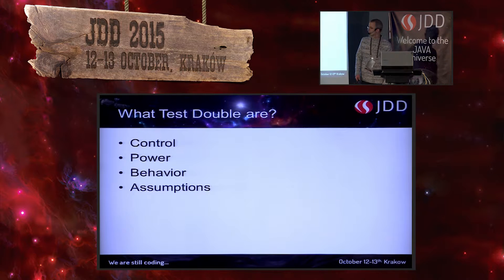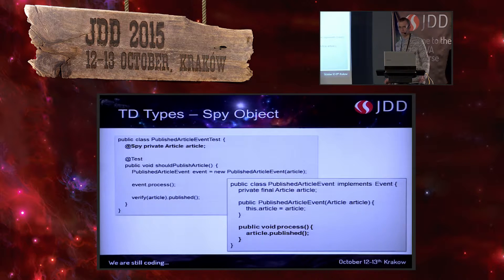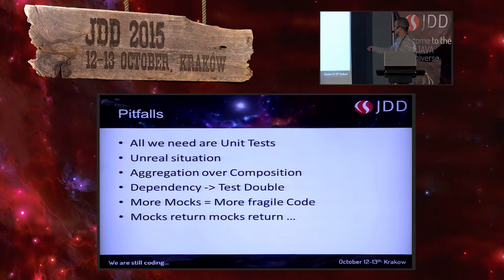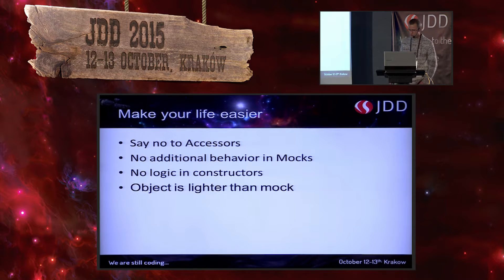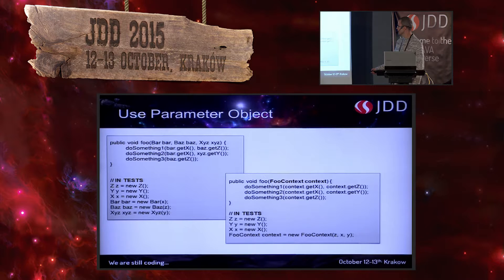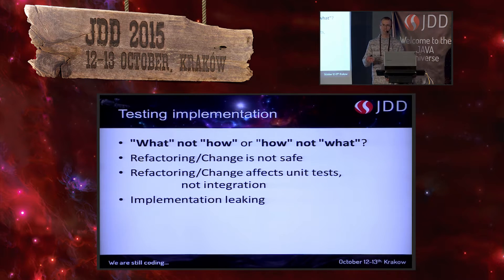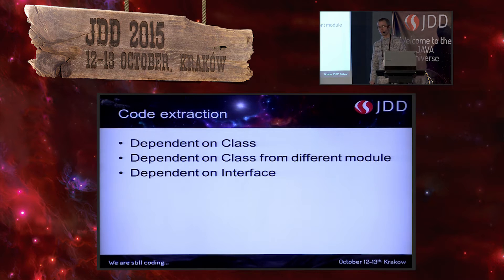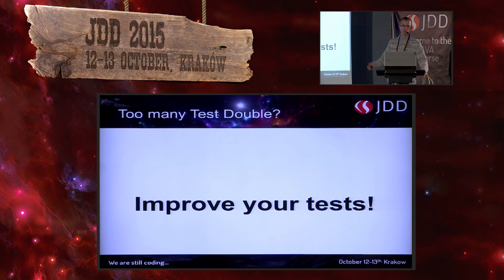JDD2015 - Where Test Double can lead you... (Sebastian Malaca)